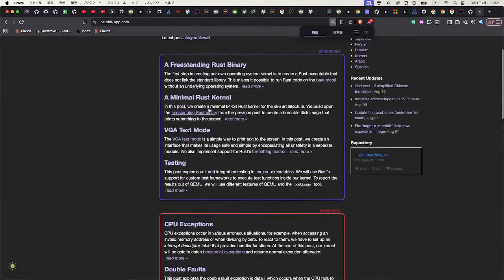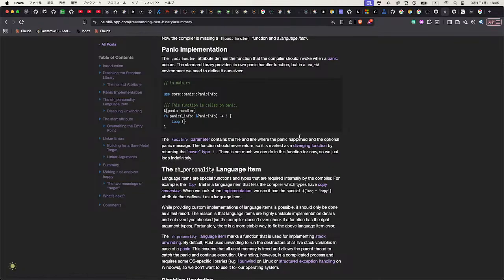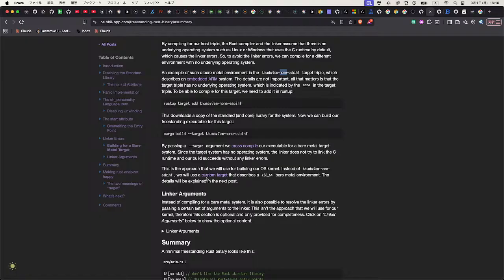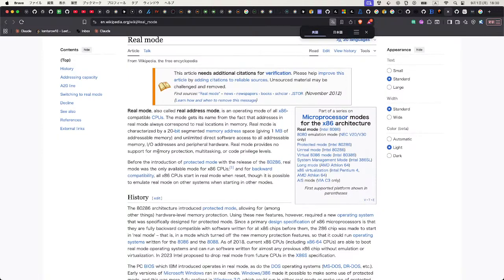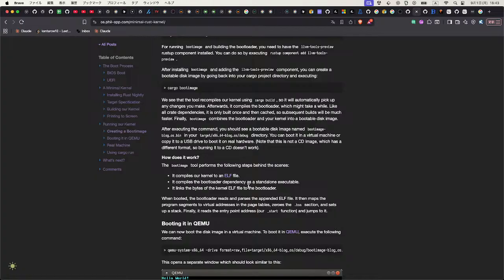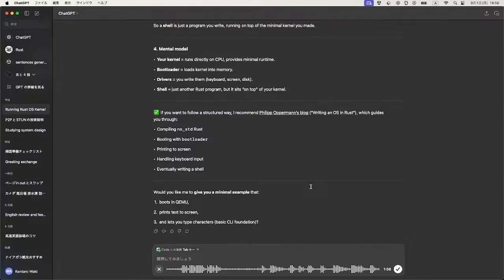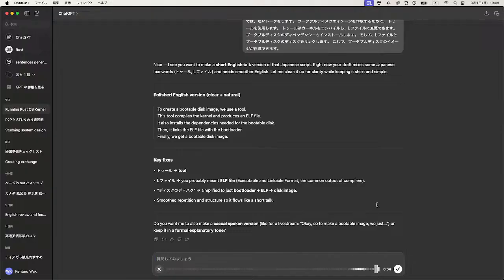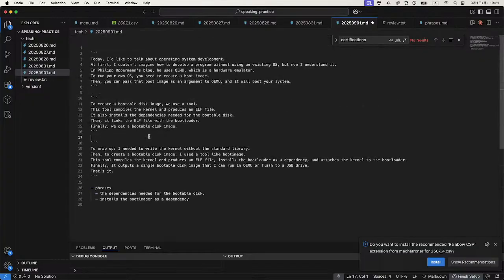Speaking Practice #77 | tech study